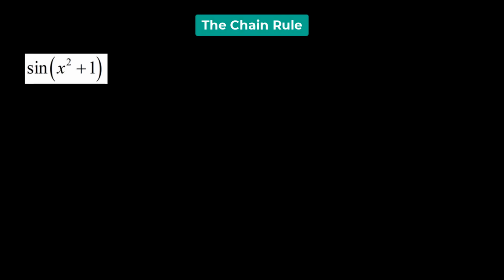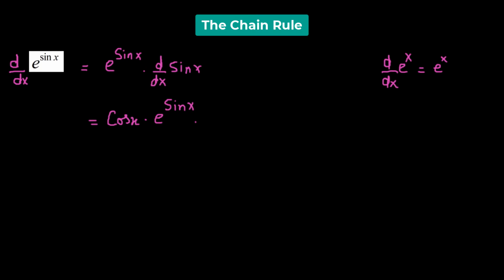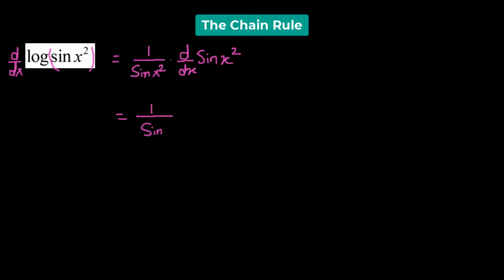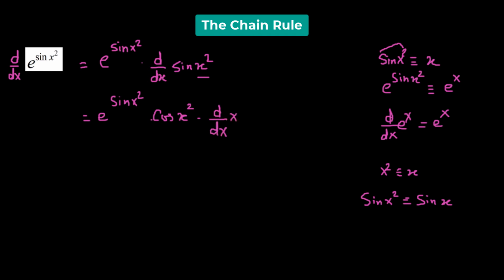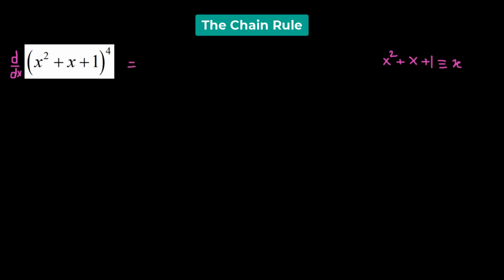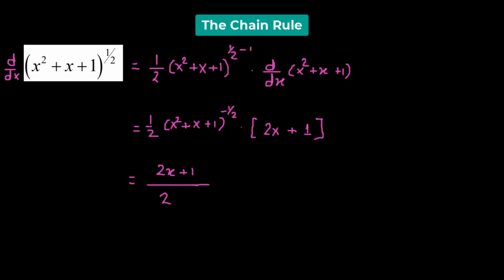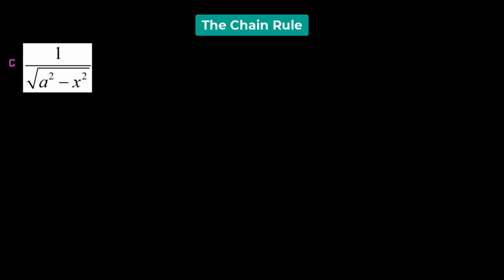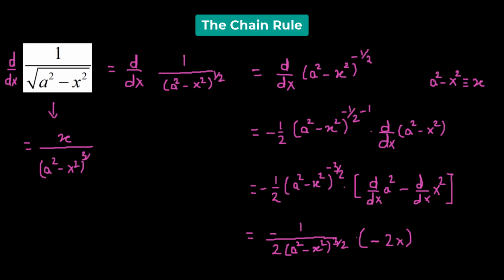6.1 | Differentiation | The Chain Rule - Worked Out Problems 1